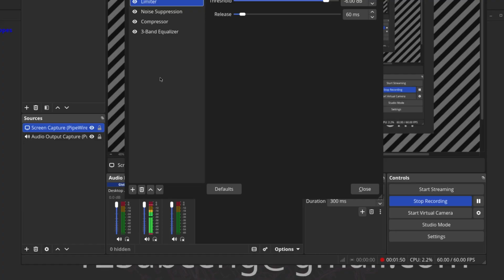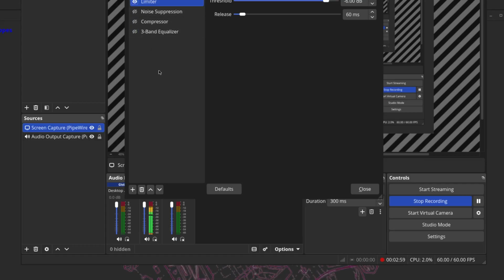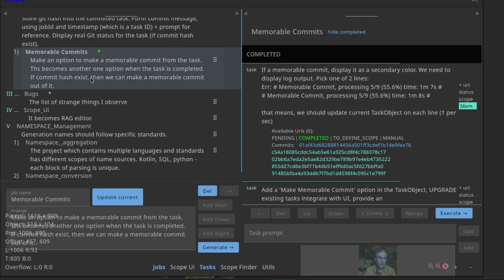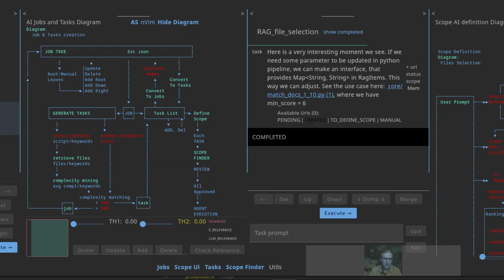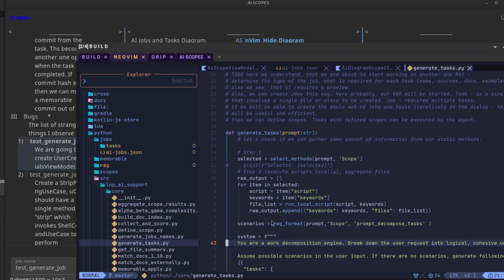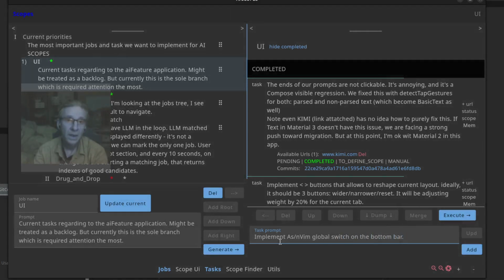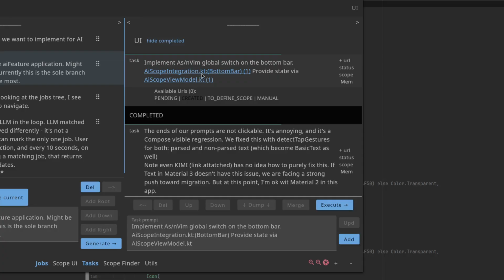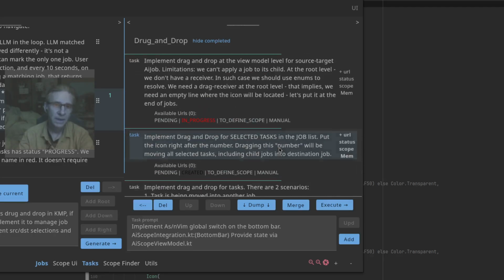Custom Architecture, AI tools. Introduction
1. How to setup audio for streaming.
2. Implementation camera preview, ABS for Ubuntu LTS 24
3. AI tooling application - UI, first impression.
4. Jobs and Tasks - UI implementation. Jobs as a tree.
5. Developer in the full control - what is the requirement.
6. AI diagram flows - first impression.